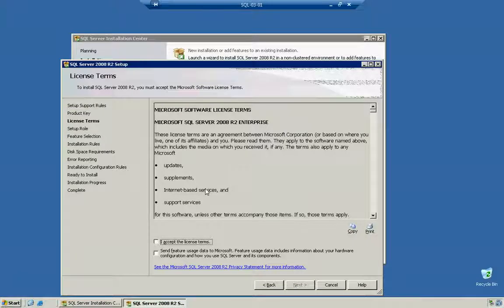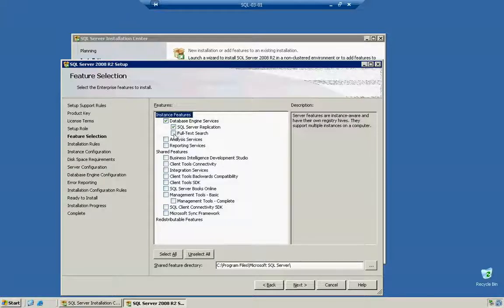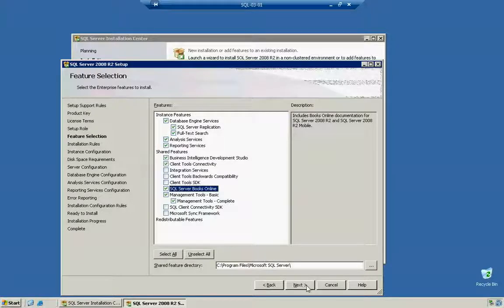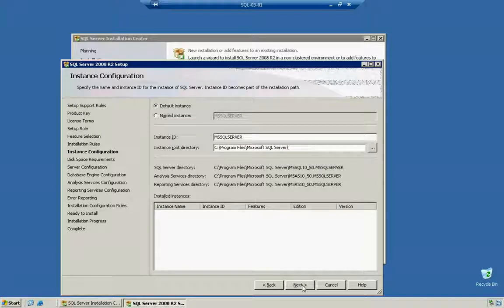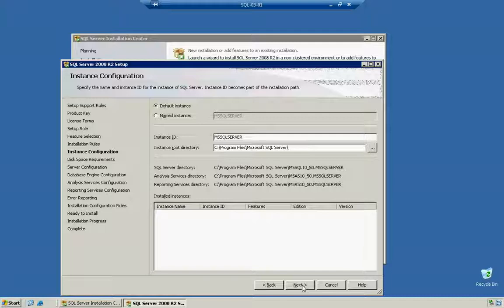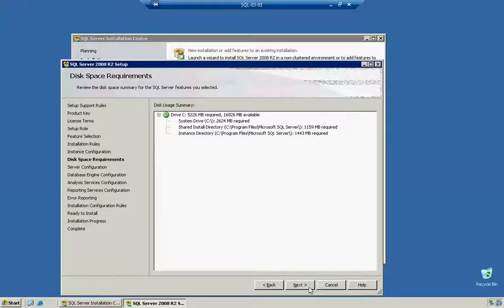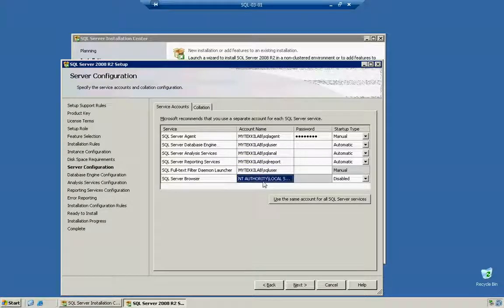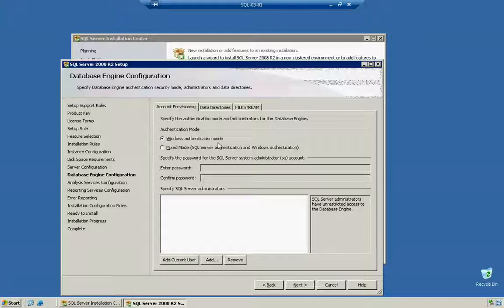MyTekki: SQL - How To Install SQL Server 2008 R2 (Part 2 of 3)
This video describes on how to install SQL Server 2008 R2 Enterprise, Standard and Express. The best practices to be used as well as demonstration of them. We will cover domain account service assignment, how to install report services analysis services and the database engine itself.

Part 2:
In this portion of the video we cover the installation of the product and services. AS well as assigning the domain accounts we created in the prior video to the services